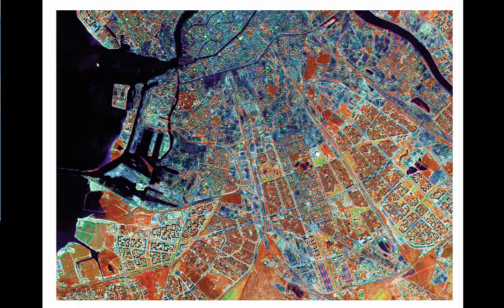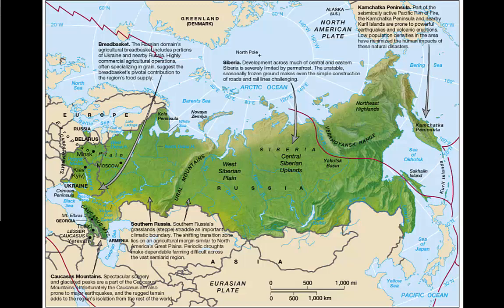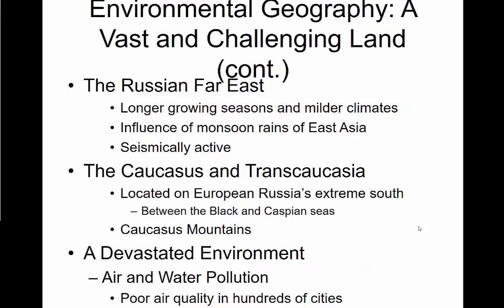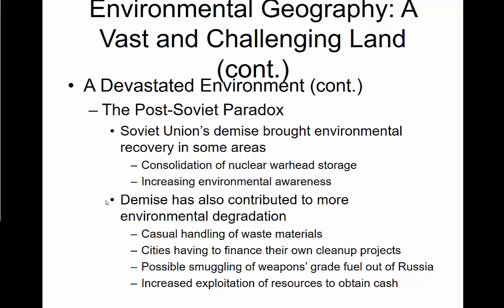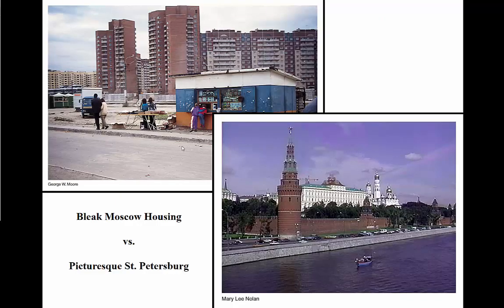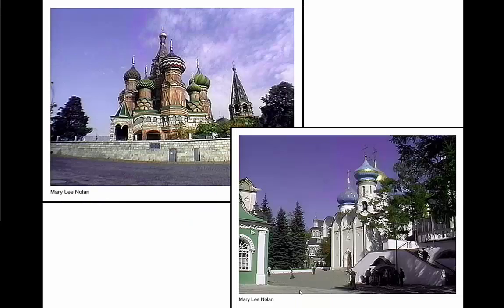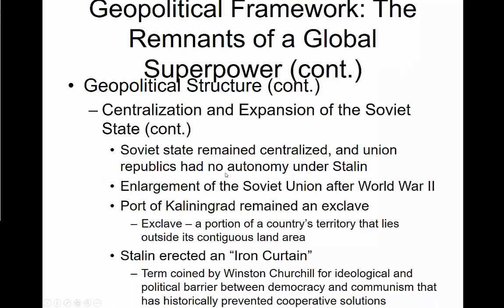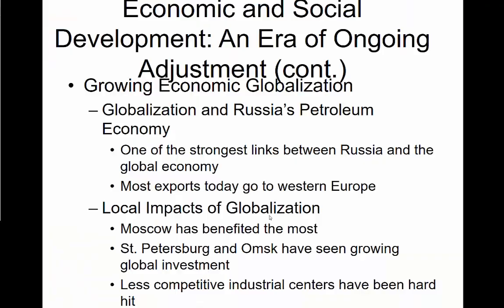Chapter #9 - World Regional Geography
Chapter #9 - World Regional Geography (GEO 220), Germanna Community College